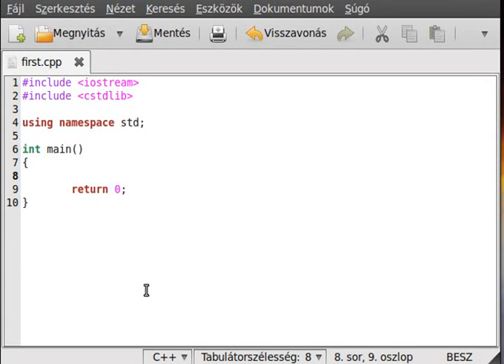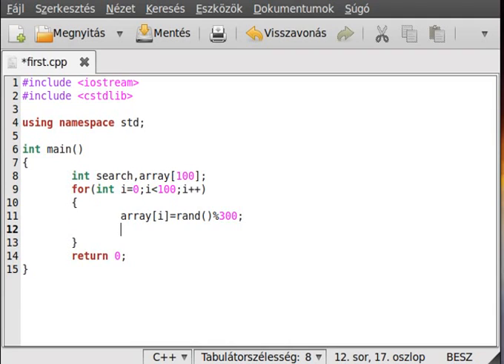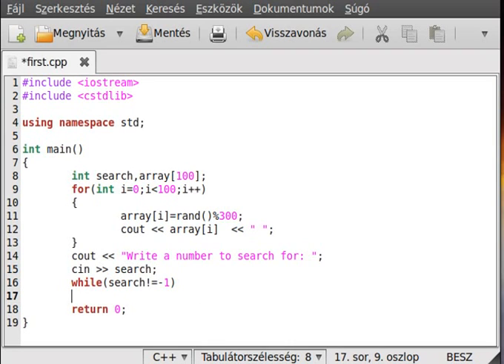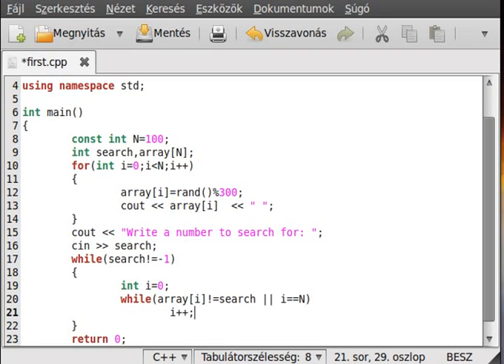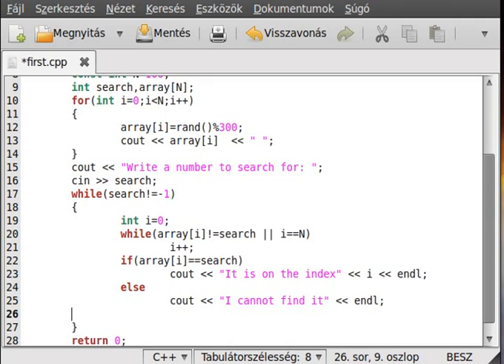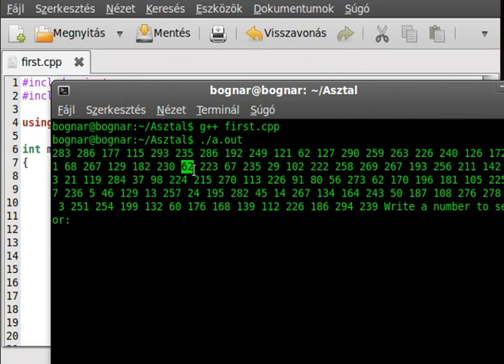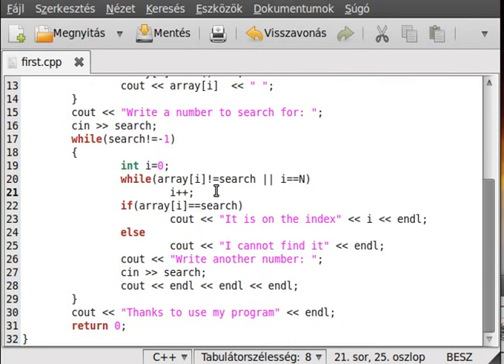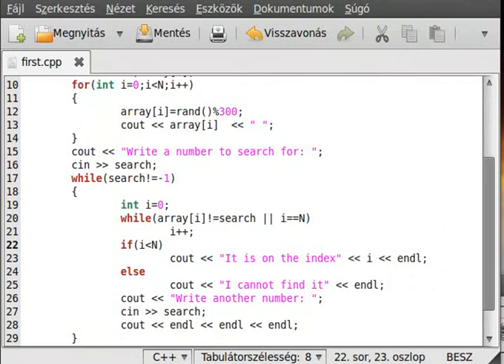C++ tutorial 33 - linear search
In this tutorial I want to show you the simple linear search.